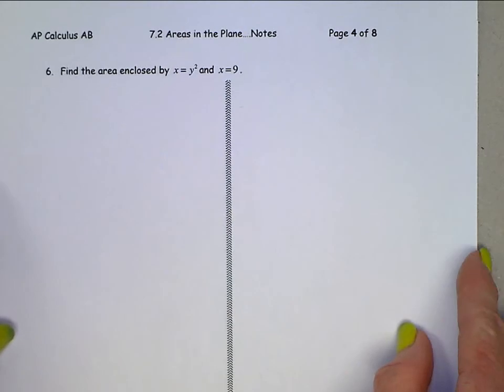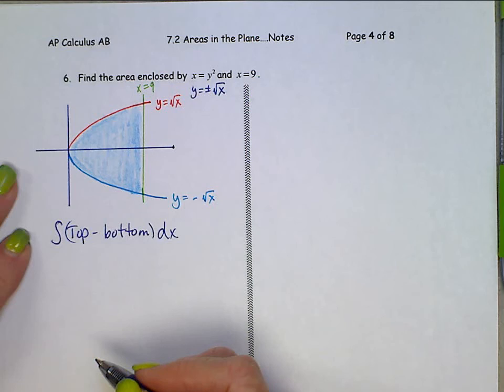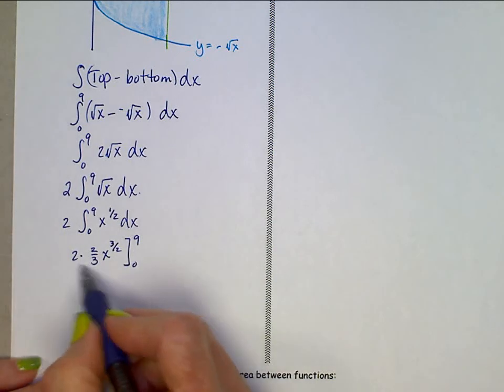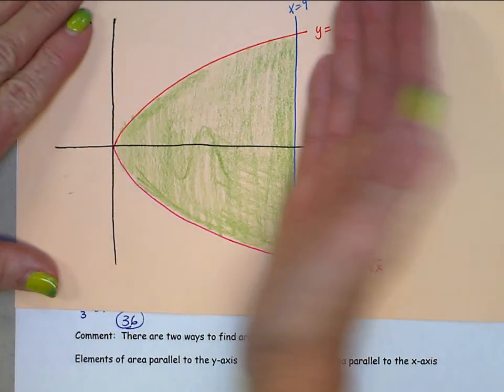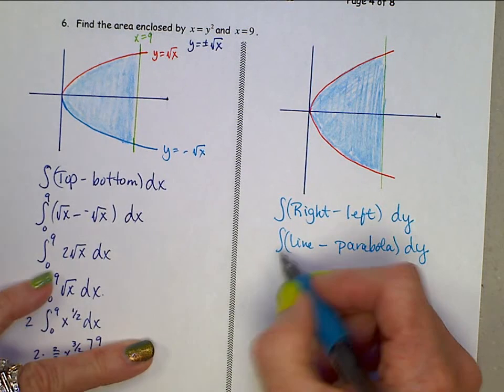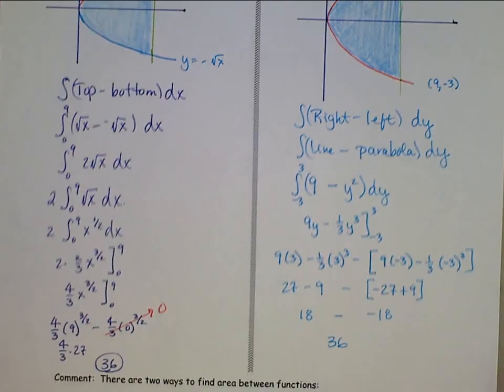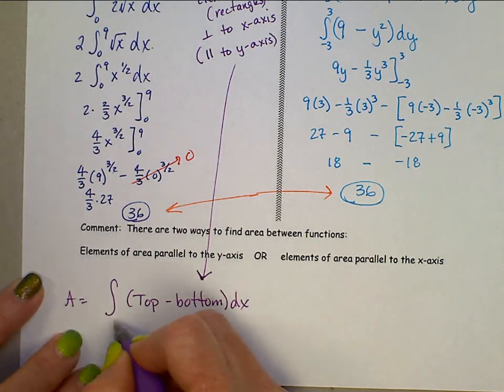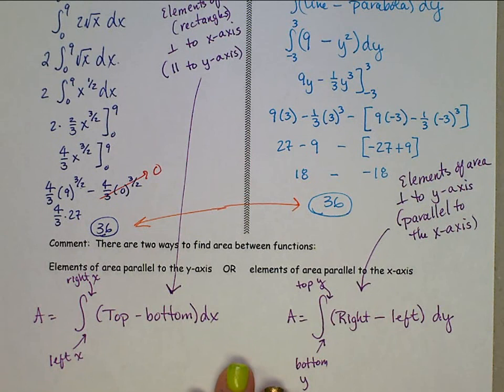APC AB video 7 2 p4